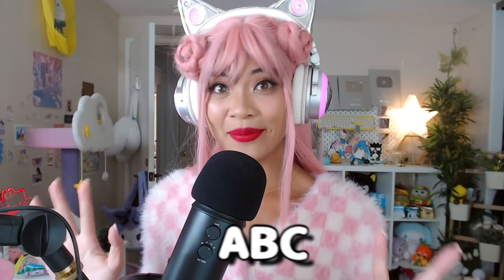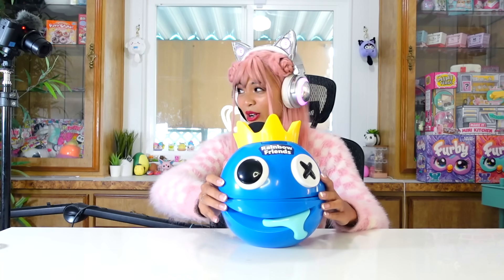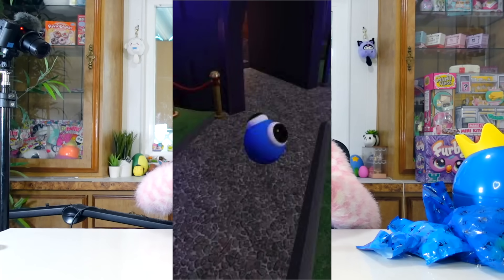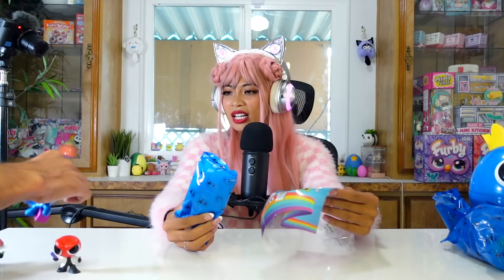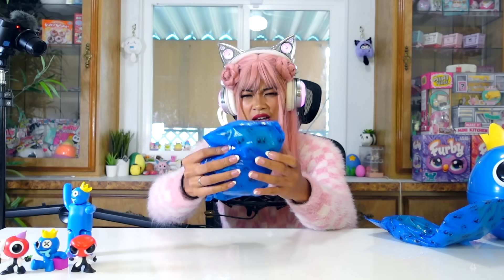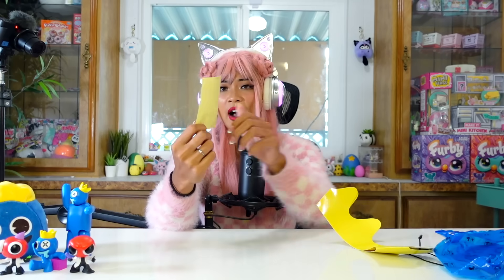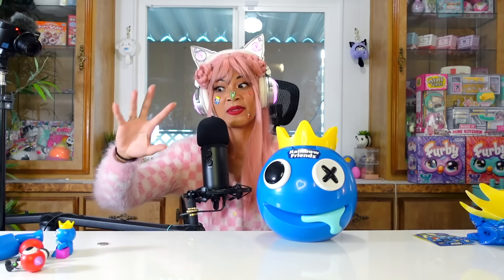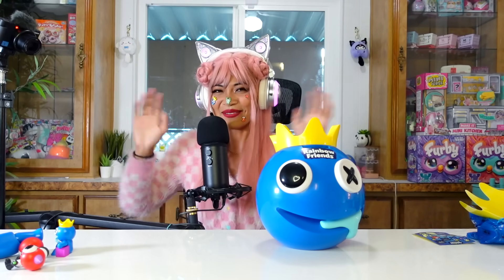OPENING A *GIANT* RAINBOW FRIENDS HEAD!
Hey SugarStar! Today SugarShar unboxes the Rainbow Friends Ultimate Bundle!
hi i'm sugarstar and this is my channel where I post reaction and more sanrio and roblox content!! ✨